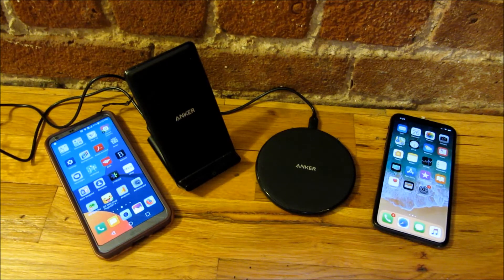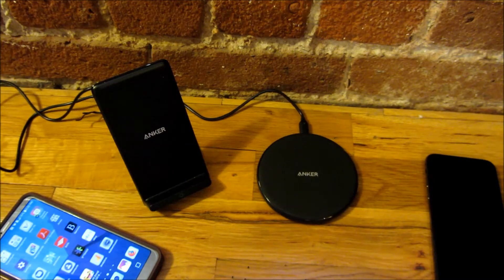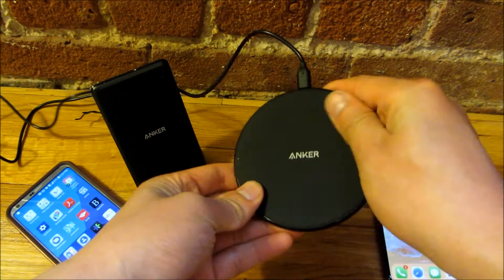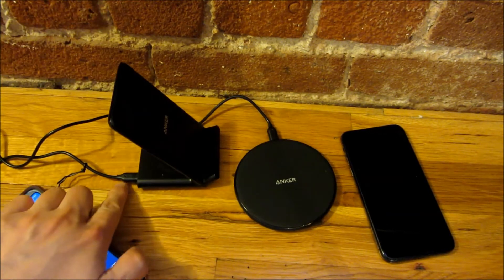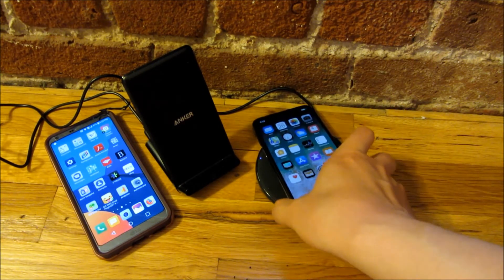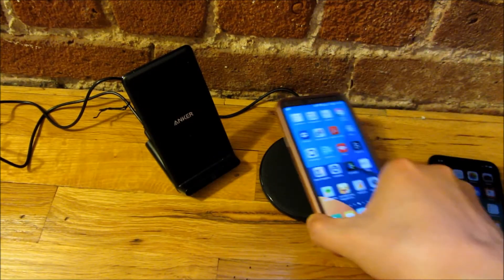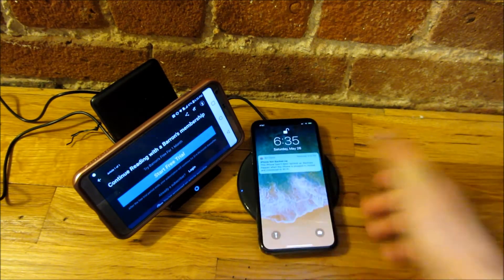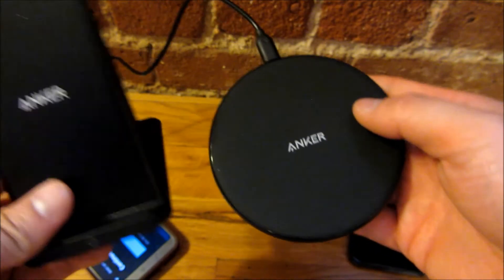Wireless Charging Time | How Long Does it Take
Anker Upright Charger
Anker Coaster Charger

Anker Wireless Charger, Qi-Certified Ultra-Slim Wireless Charger for iPhone X, iPhone 8/8 Plus, Samsung S9/S9+/S8/S8+/S7/Note 8, and More, PowerPort Wireless 5 Pad (AC Adapter Not Included)

Wireless Charger, Anker Qi-Certified Wireless Charger for iPhone X, iPhone 8/8 Plus, Samsung S9/S9+/S8/S8+/S7/Note 8, and More, PowerPort Wireless 5 Stand (AC Adapter Not Included)